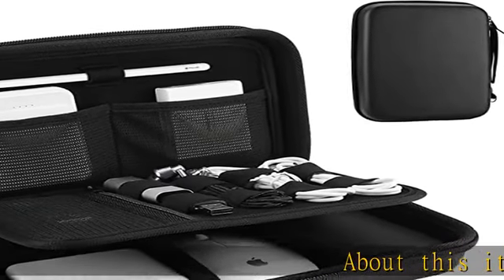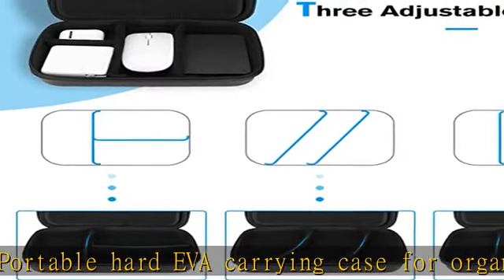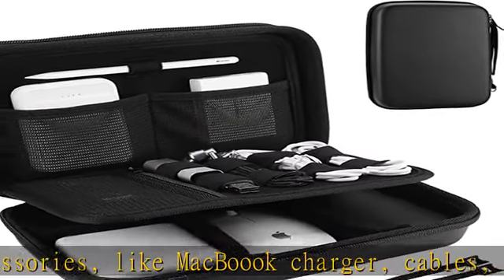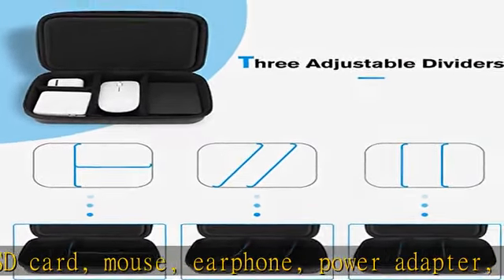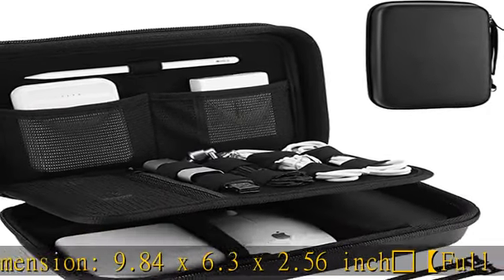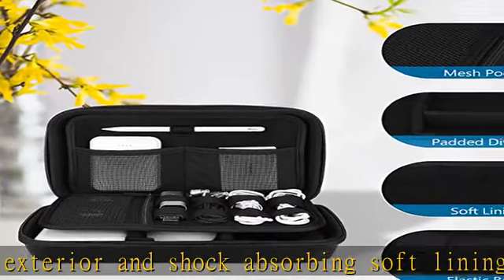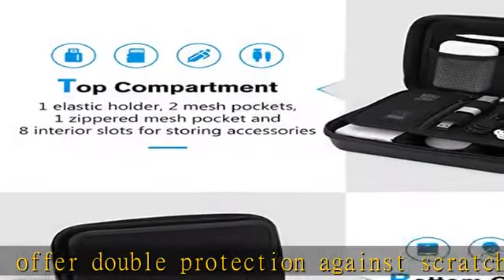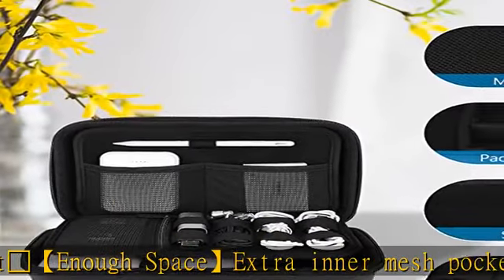ProCase Hard Travel Electronic Organizer Case for MacBook Power Adapter Chargers Cables Power Bank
ProCase Hard Travel Electronic Organizer Case for MacBook Power Adapter Chargers Cables Power Bank Apple Magic Mouse Apple Pencil USB Flash Disk SD Card Small Portable Accessories Bag -Black